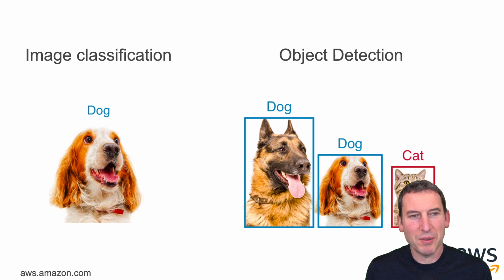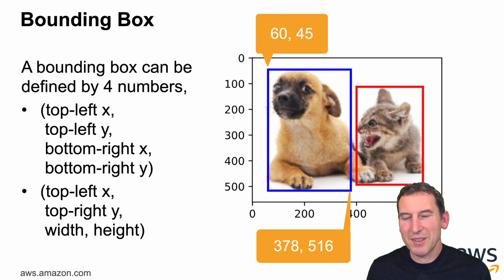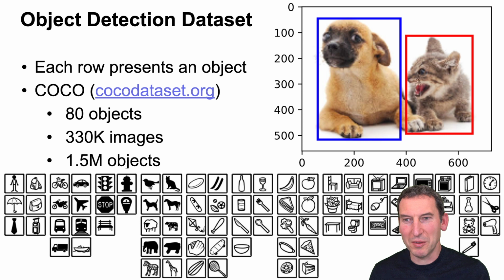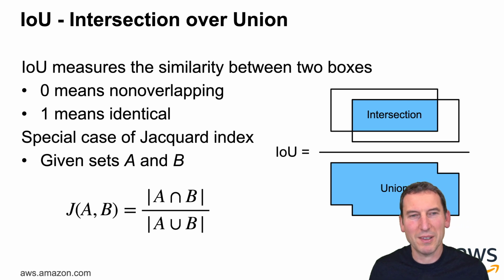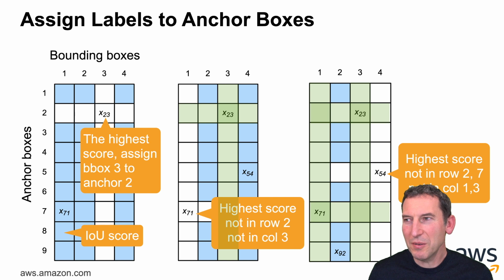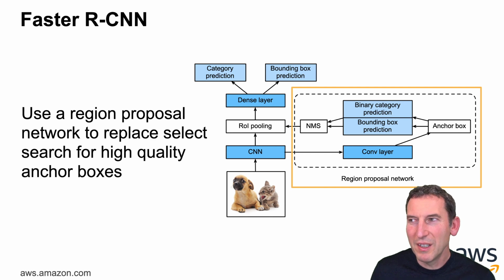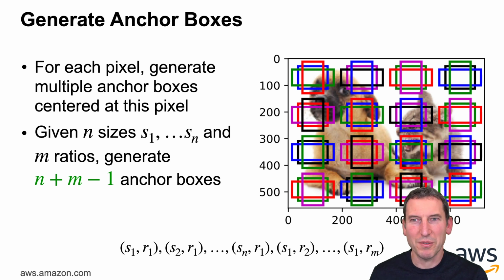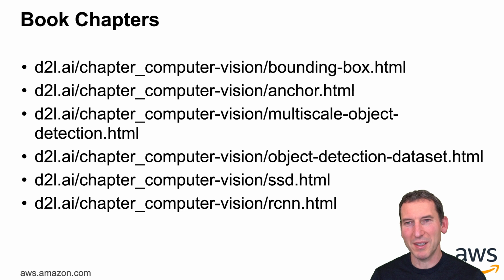3.2 Object Detection Basics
3. Object Detection, Preprocessing, Transfer Learning
3.1 Preprocessing, Fine Tuning
3.2 Object Detection Overview